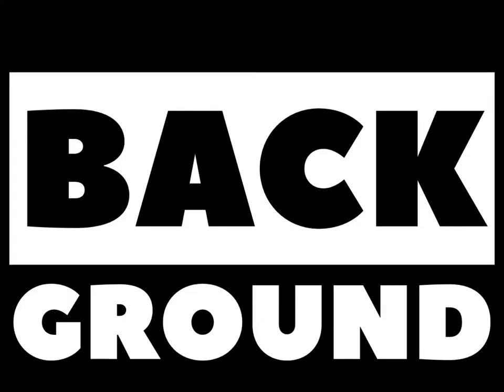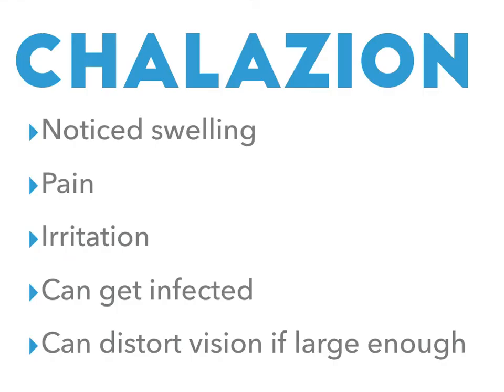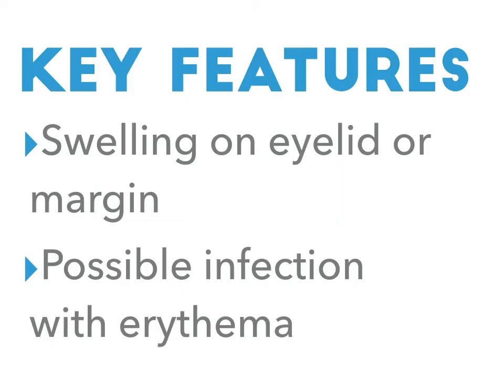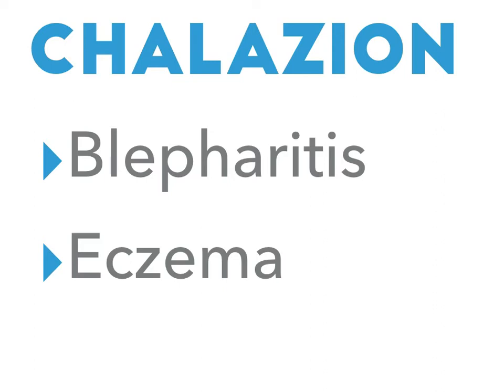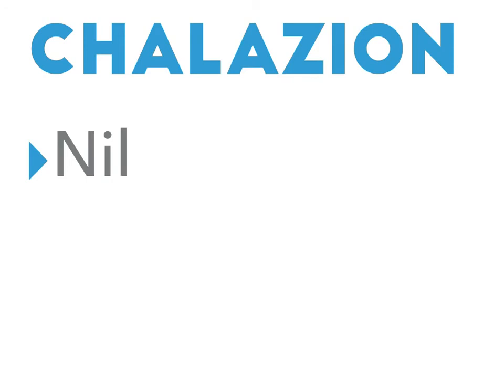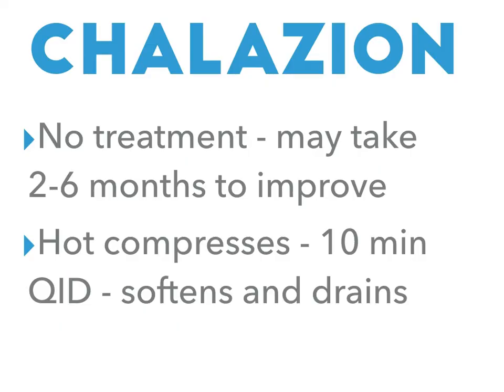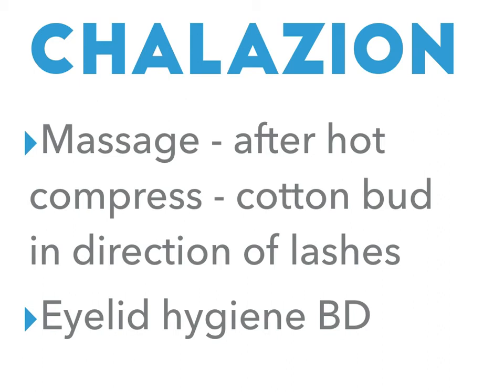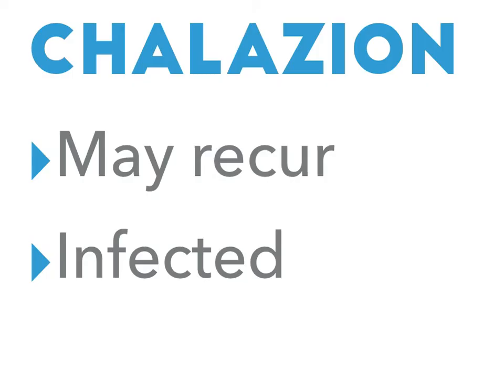FRACGP | KFP | Ophthalmology | Chalazion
Video lecture covering the ophthalmolgical presentation of Chalazion, with focus on likely KFP questions for the RACGP